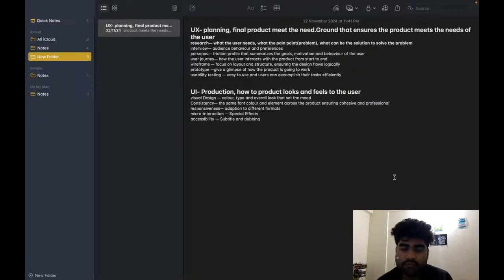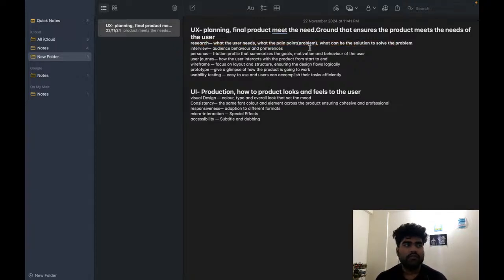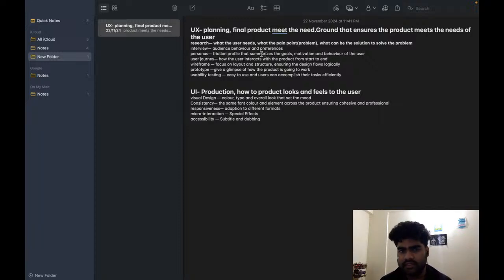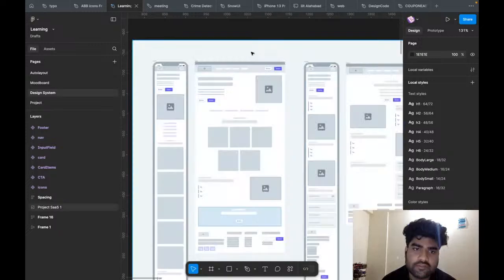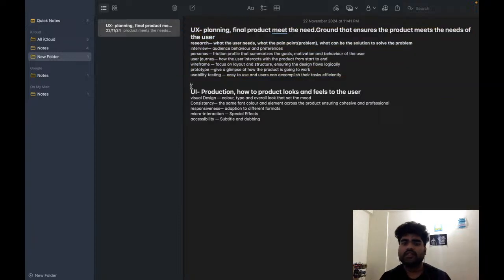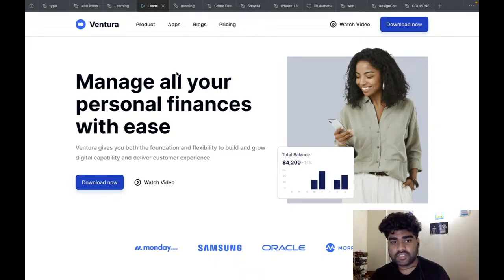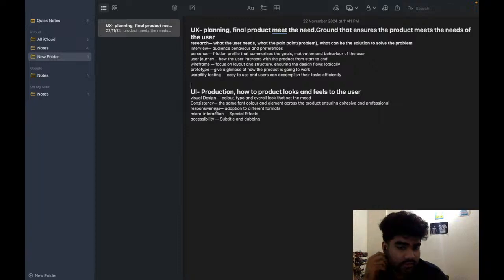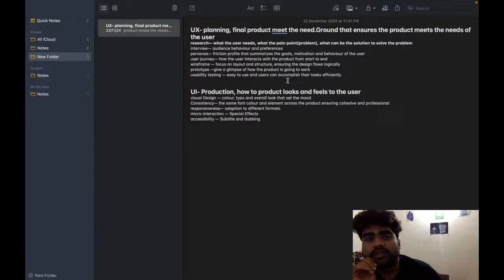LEARN UX WITH ME